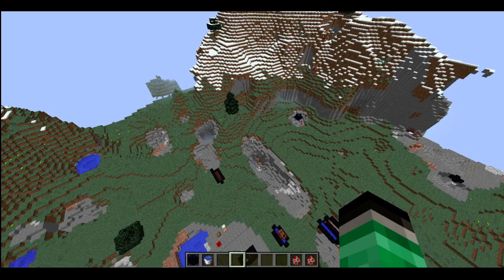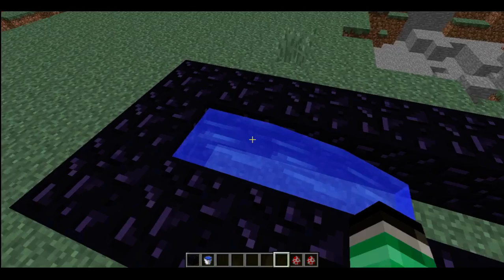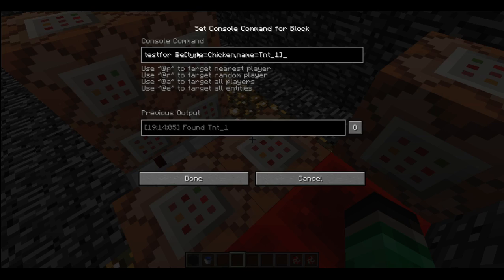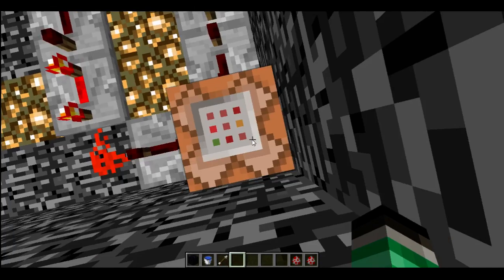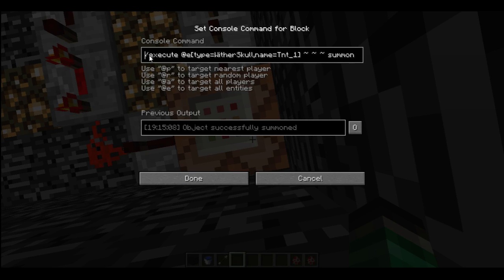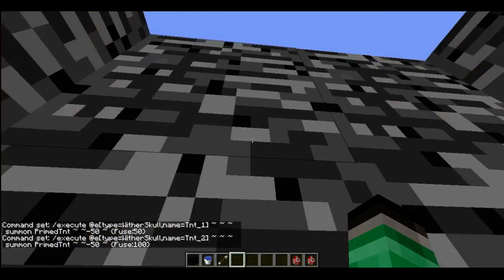Wireless TNT Cannons In Minecraft!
"Wireless TNT Cannons in Minecraft?!? Oh my! I do no enjoy getting my redstone getting blowed up!" ~ Anewbpro

Sorry about the lag, hope my FPS inproves :(

Don't have Minecraft?